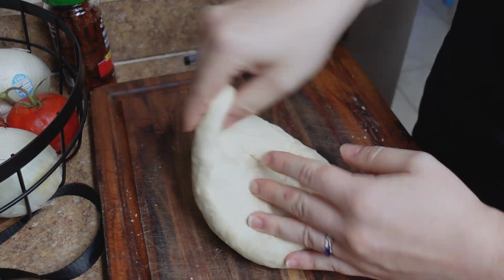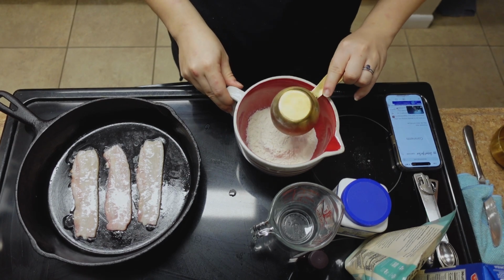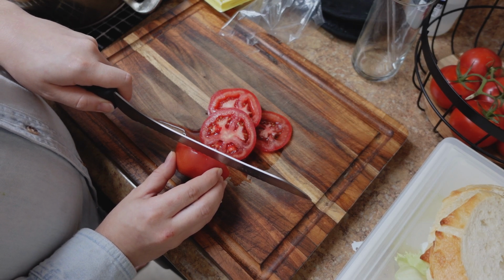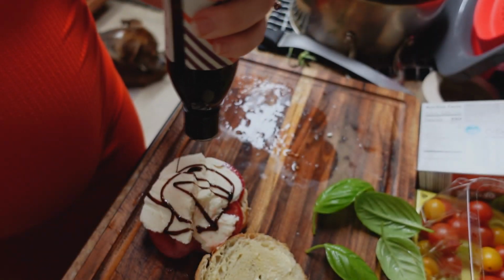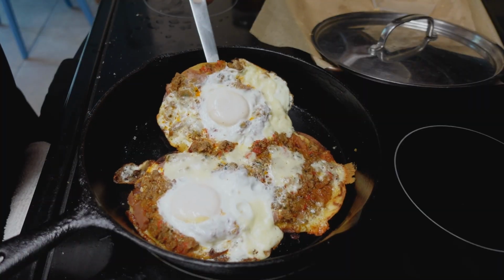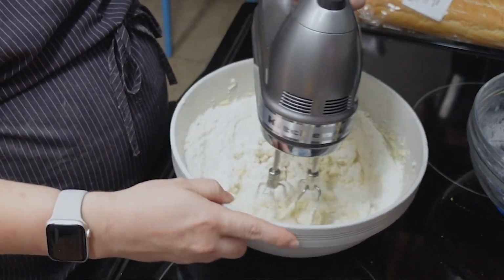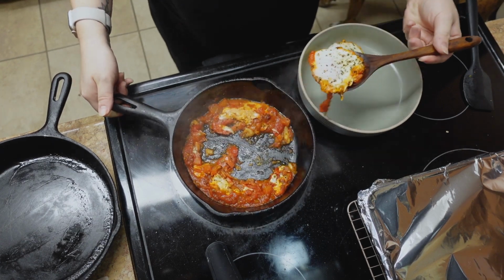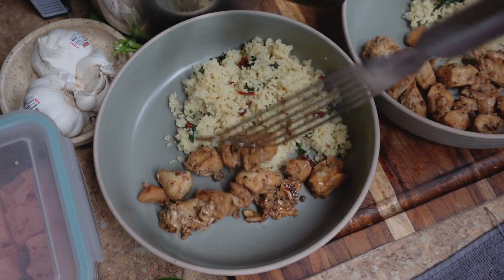meals I’ve been cooking lately | homemade pizza night + BLT season + so many tomato recipes + more!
📩 inbox (1)
hello everyone! I hope you enjoy this vlog w a bunch of random recipes that I made last week. This is just a collection of meals that I made in just over a week recently. I have had such a tomato craving lately since they are in season now and they have been hitting the spot on a simple sandwich. Also I take you along a somewhat chaotic homemade pizza night with a cameo from my husband, and behind the scenes of filming a recipe that I developed for sugar cookie bars with strawberry frosting for a bakeware brand that I work with, and so many other delicious and simple recipes

recipes
(this is the recipe I used for waffles and I just swap out the milk for buttermilk)

HAPPIELS nontoxic non stick premium bakeware that I use in all my vlogs